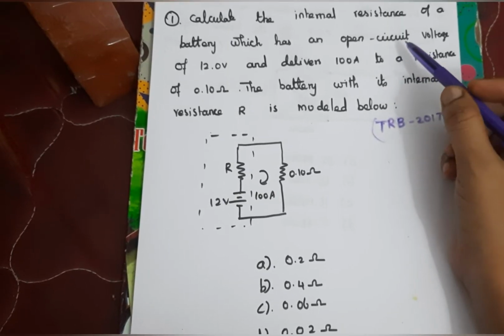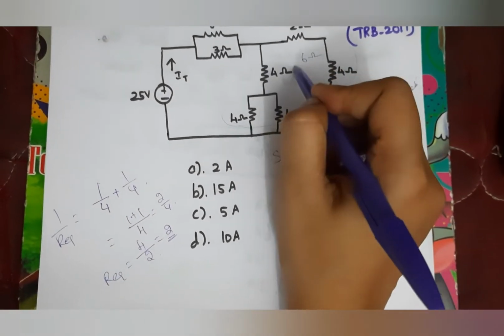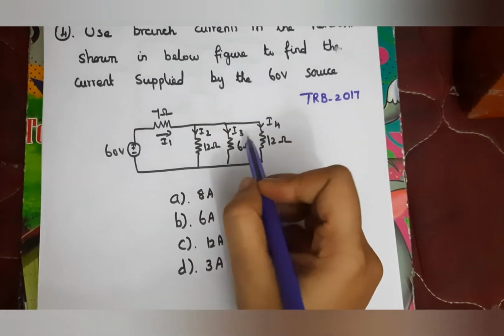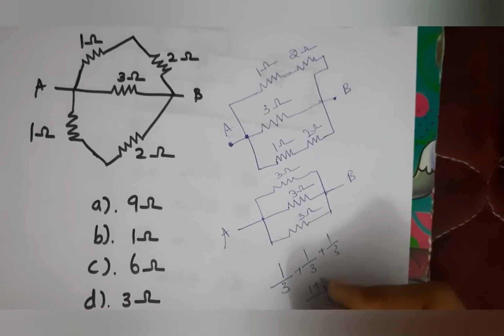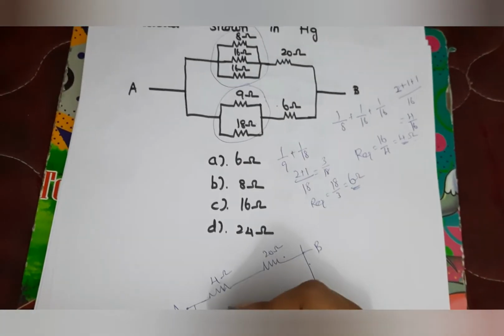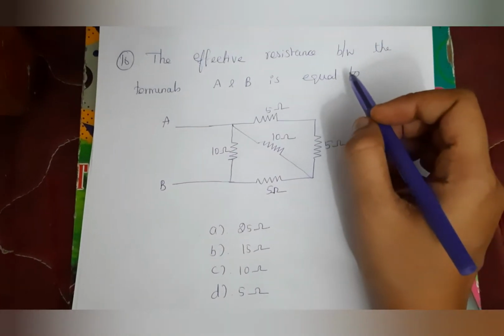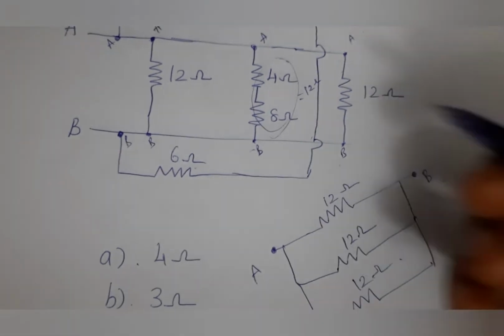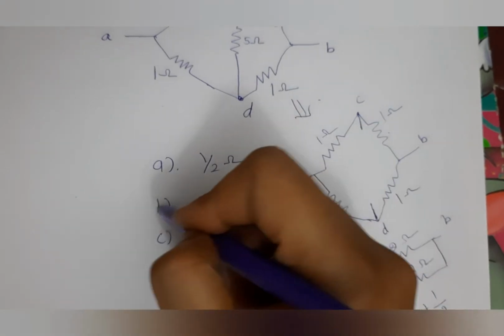NETWORKS PART 2/Ohm's LAW/Equivalent Resistance|trb,tancet,isro,gate,tneb ae preparation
ECE STUDY MATERIALS/Gate preparation/NETWORKS/OHM'S LAW/equivalent resistance/how to crack TRB POLYTECHNIC exam|
TRB/POLYTECHNIC ECE preparation/trb POLYTECHNIC Exam 2020/how to get high Marks in competitive exams/tneb ae preparation/tancet preparation/online coaching/syllabus covering/mock test series